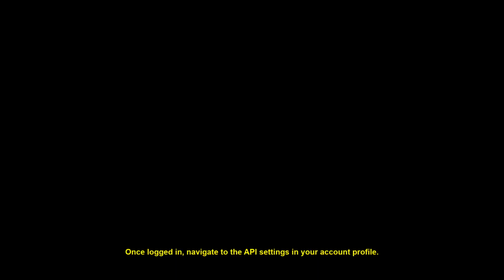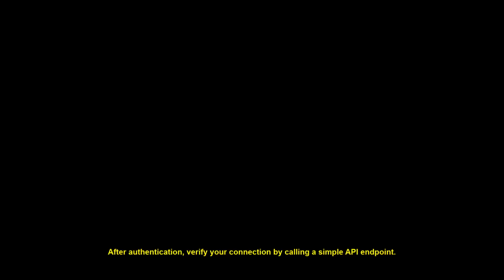How to authenticate with DataRobot for AI deployment workflows - Full Guide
Unlock the power of AI deployment with our comprehensive guide on authenticating with DataRobot! In this video, we'll walk you through the essential steps to set up and manage authentication, ensuring a smooth workflow for all your AI projects. Whether you're a beginner or an experienced user, this tutorial provides valuable insights and tips to enhance your DataRobot experience. Don't miss out on mastering your AI deployment workflows!